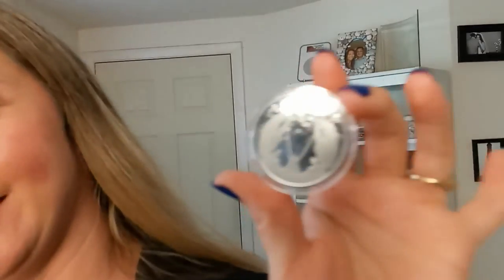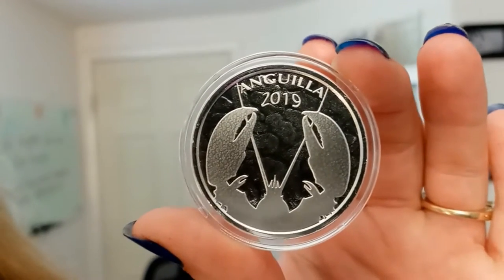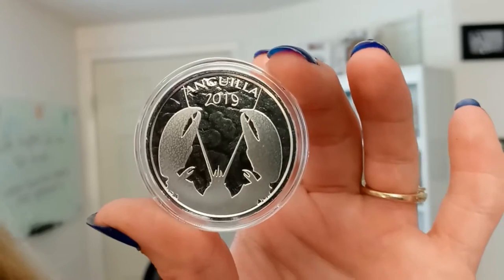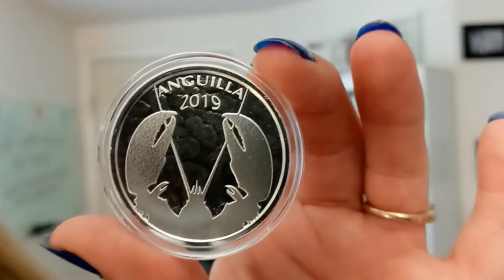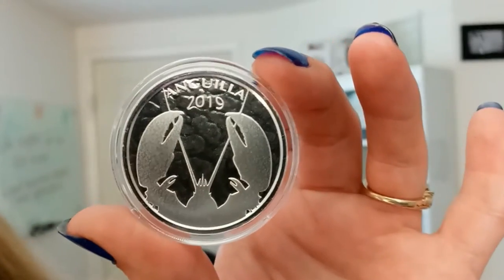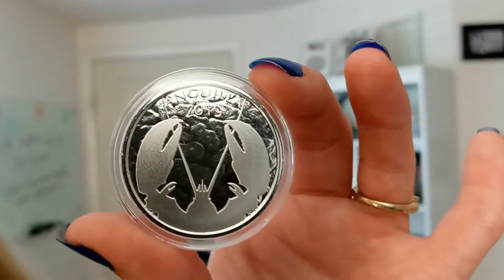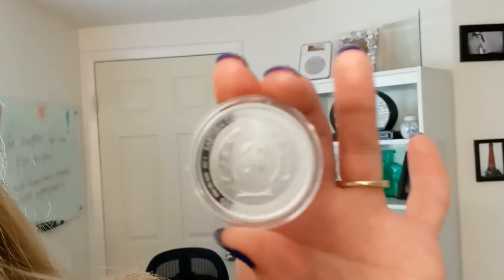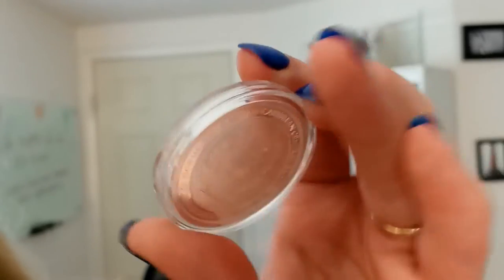2019 Anguilla 1oz Silver Lobster Coin